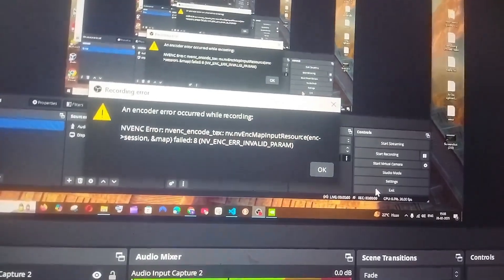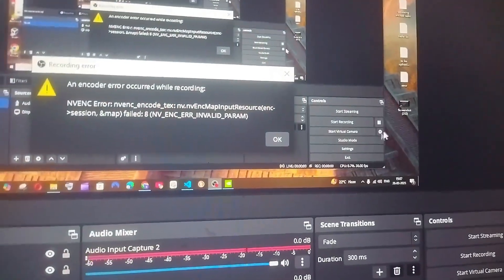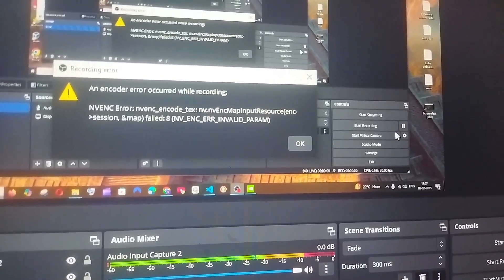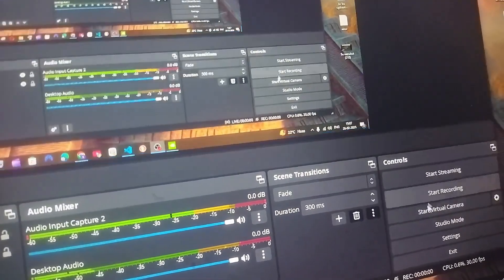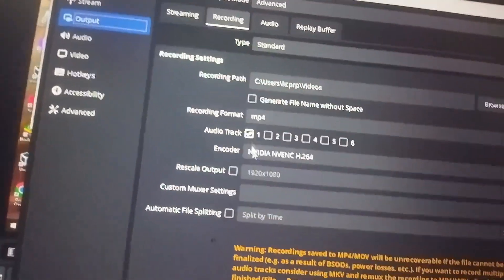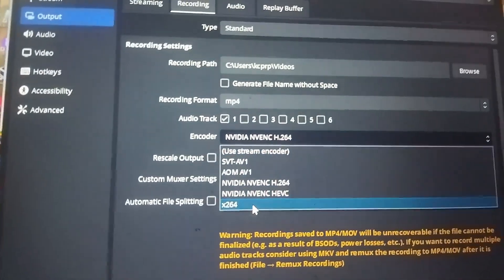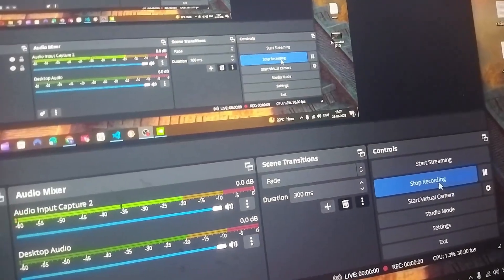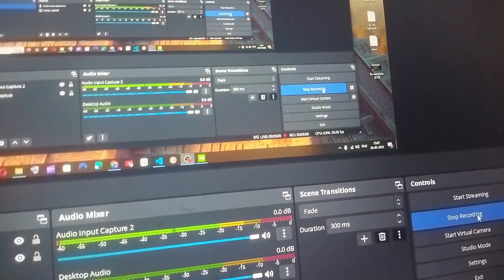NVENC Error An encoder error occurred while recording SOLVED in OBS Studio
In this tutorial we will see how to fix An encoder error occurred while recording: NVENC Error: nvenc_encode_tex: nv.nvEncMapInputResource(enc- session, &map) failed: 8 (NV_ENC_ERR_INVALID_PARAM) in obs studio